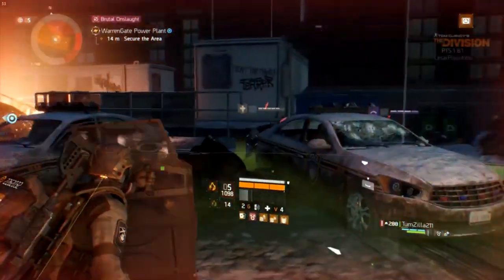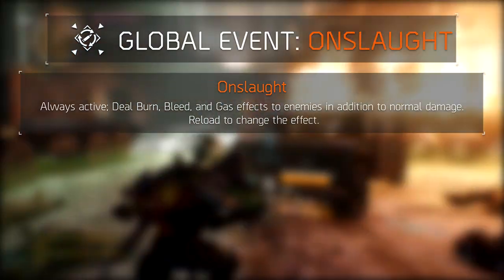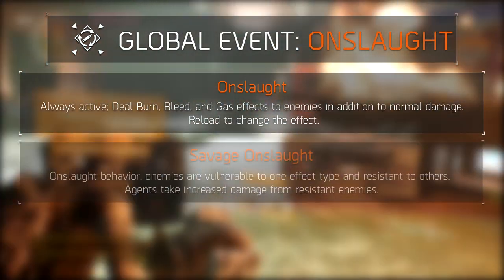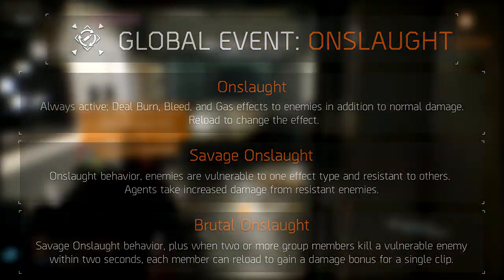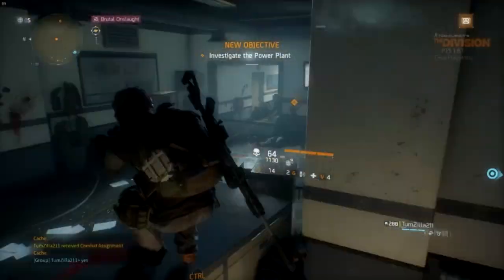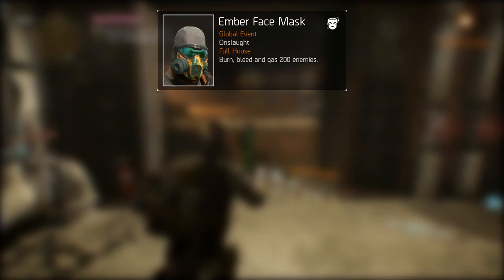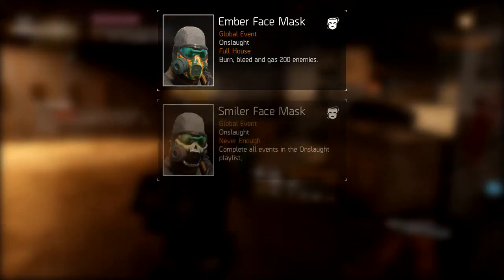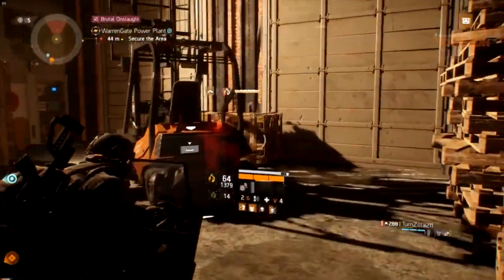The Division™ 1.8.1 - Onslaught Face Masks (How To Unlock)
The final Global Event 'Onslaught' comes with three new Face Masks for you to add to your collection. Want to know how to earn the Ember, Smiler and Oni Face Masks? Stick around to find out.

TAGS FOR THIS PARTICULAR VIDEO